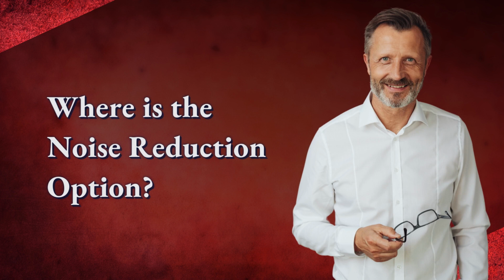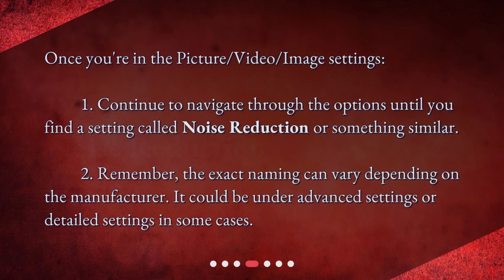Mastering TV Noise Reduction: A Complete Guide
How can I adjust the TV noise reduction timing on my TV? • Looking to improve your TV viewing experience? Say goodbye to annoying noise with our complete guide to adjusting TV noise reduction timing. In this video, we'll walk you through the process step-by-step, so you can enjoy your favorite shows and movies without any distractions. Don't miss out - watch now!

00:00 • Mastering TV Noise Reduction: A Complete Guide
00:27 • What is Noise Reduction?
00:48 • How to Access Your TV Settings?
01:19 • Where is the Noise Reduction Option?
01:44 • How to Adjust the Noise Reduction Timing?
02:25 • Final Check and Exit